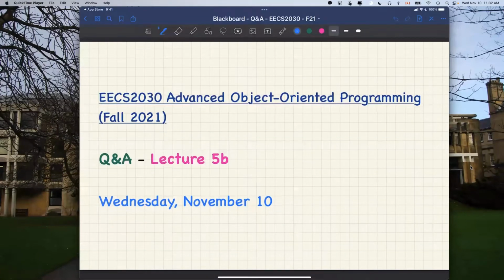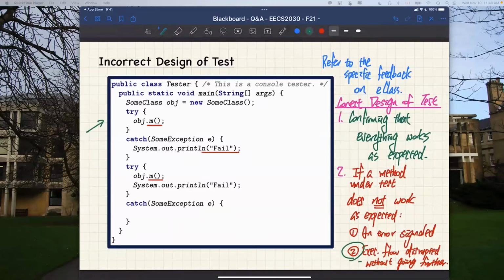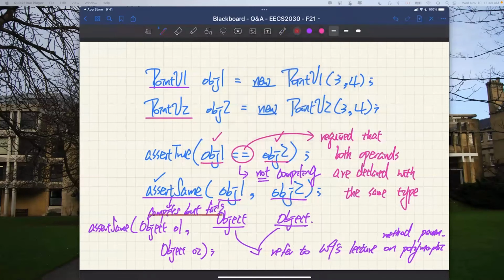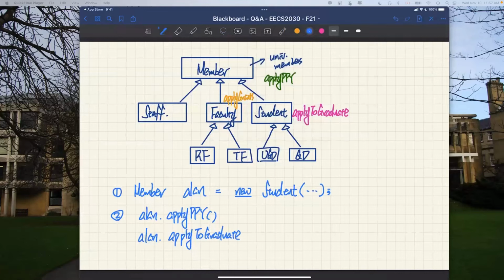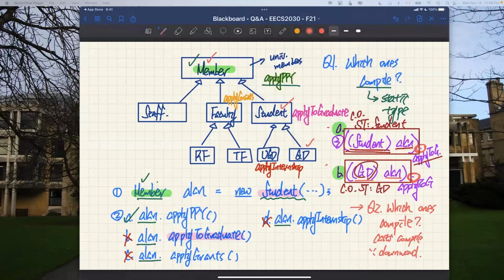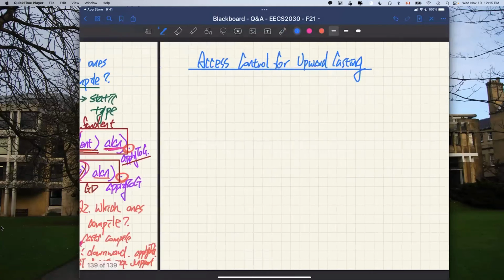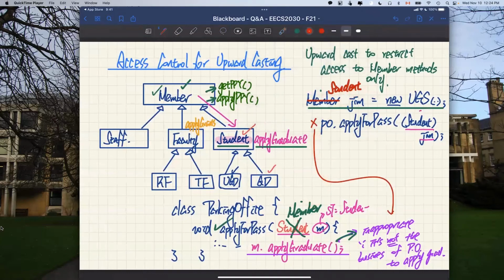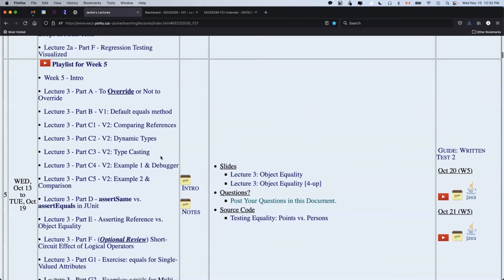[HD] EECS2030 F21 - Q&A - Lecture 5b - November 10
Roadmap of Session
00:00:16 - Announcements (Lecture W9, Lab4, Written Test 2, ProgTest3)
00:04:22 - Written Test 2 - Incorrect Design of Test
00:11:45 - Written Test 2 - obj1 == obj2 vs. assertSame(obj1, obj2)
00:17:03 - Labs and ProgTests: Starter Tests vs. Grading Tests
00:18:33 - Some Advice on Catching Up
00:19:50 - Q&A: New Example on Casting
00:42:07 - Q&A: How Upward Casting Can be Useful
00:55:03 - Q&A: Revisiting the `getClass` Method
01:02:25 - Advice on Preparing for Exam